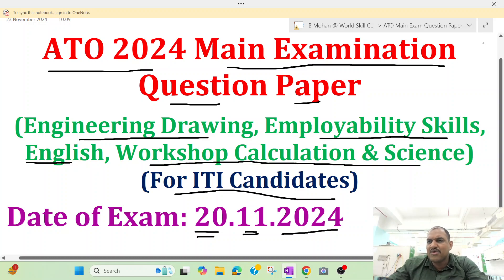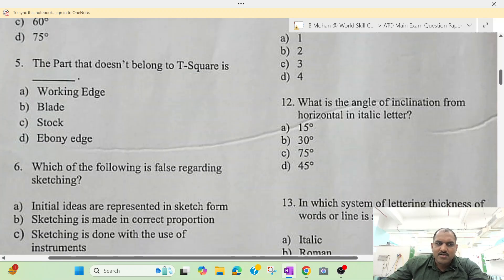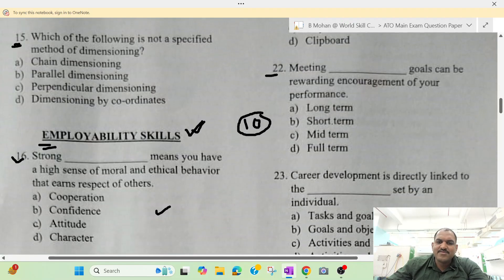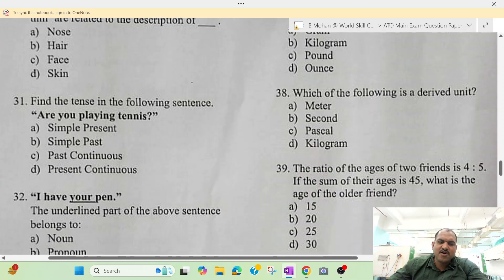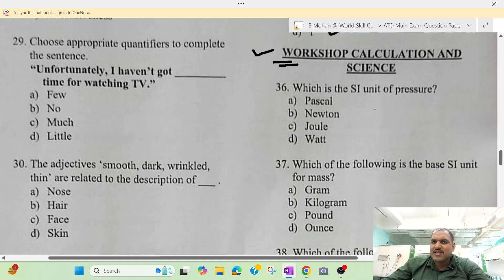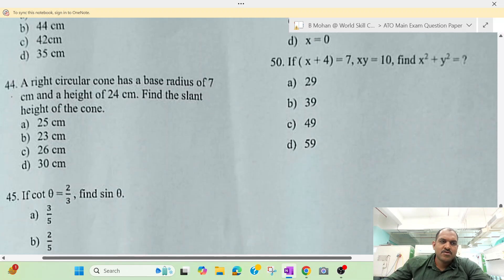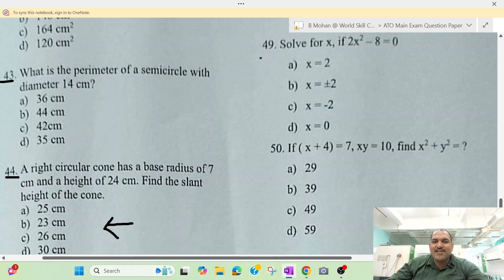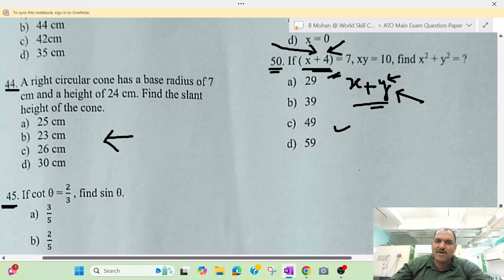ATO 2024 Main Exam Question Paper | B MOHAN KUMAR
Welcome to our community! We're thrilled to have you here. Whether you're a long-time member or just joining us, we extend a warm welcome to each and every one of you. Together, let's embark on a journey of learning, sharing, and growth. Your presence enriches our community, and we look forward to all the wonderful interactions and experiences we'll share together. All the videos, music, and images shown here are my own creativity. It is protected or it is used with proper permissions and attribution. So, once again, welcome! Let's make this journey unforgettable.

Asst. Training Officer